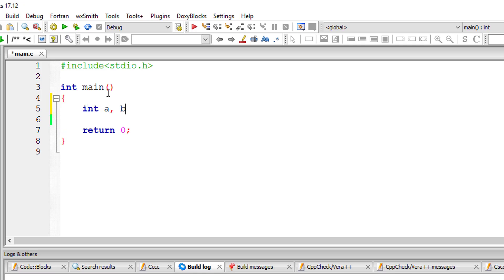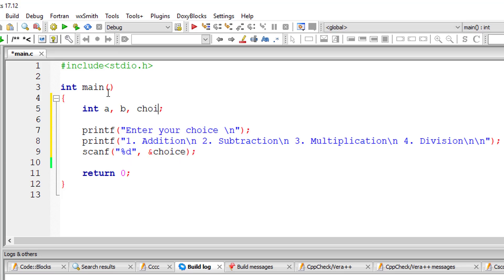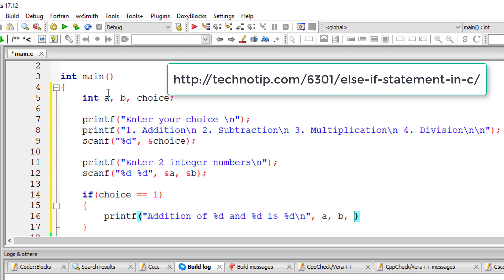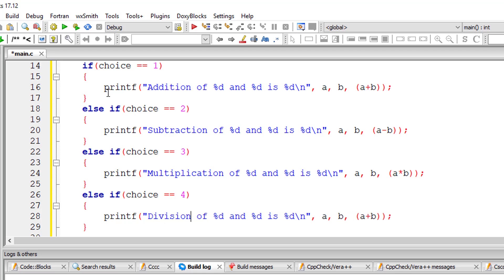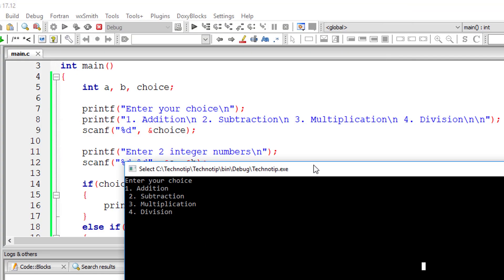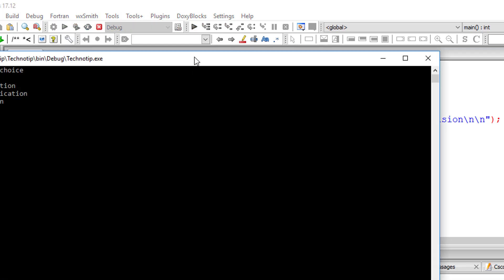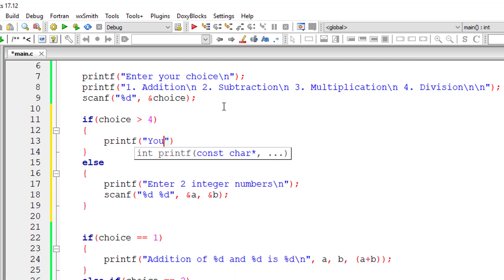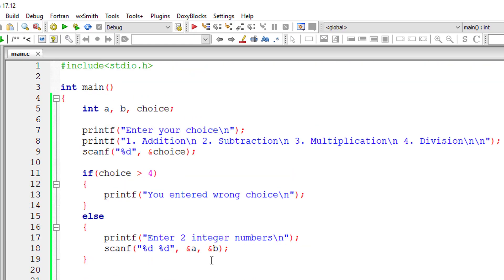Simple Calculator Program In C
We are using else-if clause in this program.

We display list of operation one can perform. That is,
1. Addition
2. Subtraction
3. Multiplication
4. Division

We ask the user to input his / her choice for arithmetic operation. If the user selects 1, then we ask the user to enter 2 integer numbers to perform addition operation. Once the user enters 2 integer numbers we add and display the result on the screen